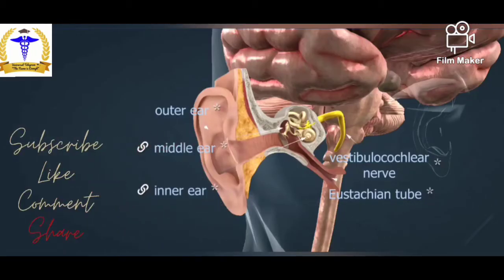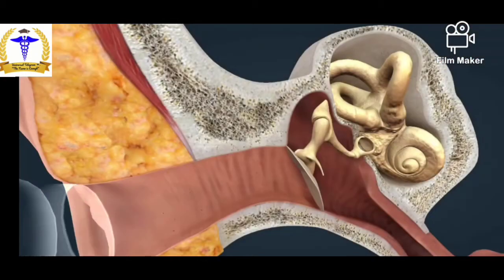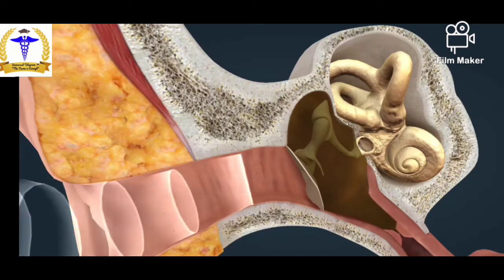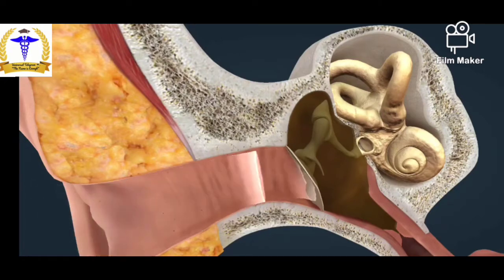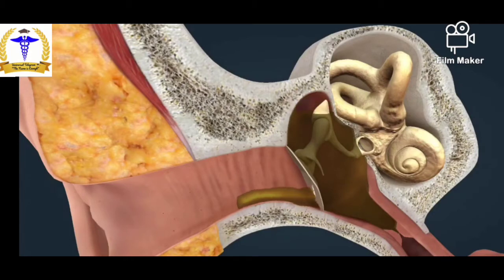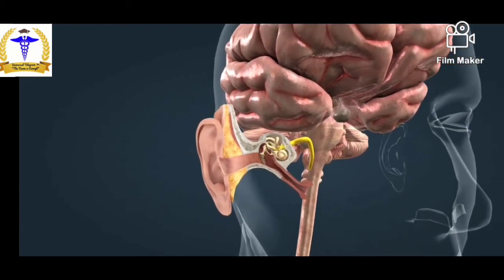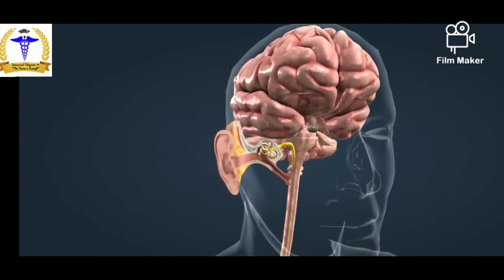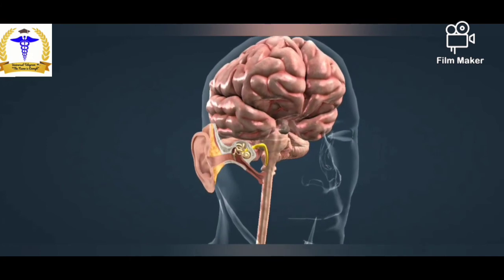Otits Media [3D Animation video].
BY :- Ms. Harshal Parmar [Owner & Founder of Universal Telegram]

- Like👍 & Share 🤳 to spread the knowledge 📚🎓.